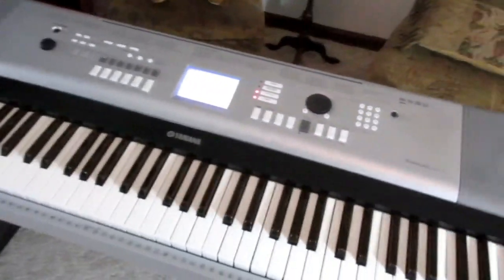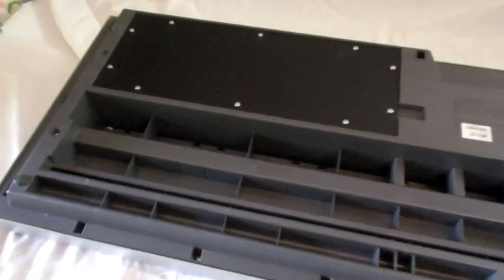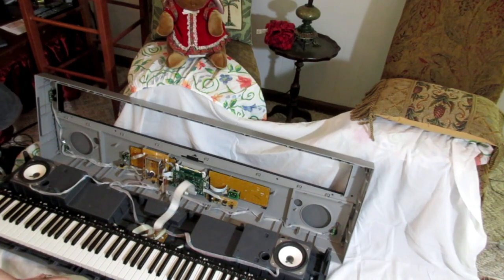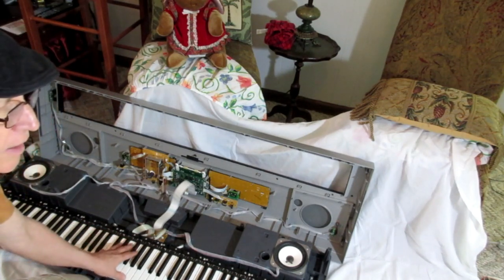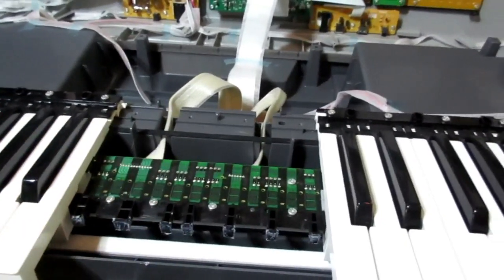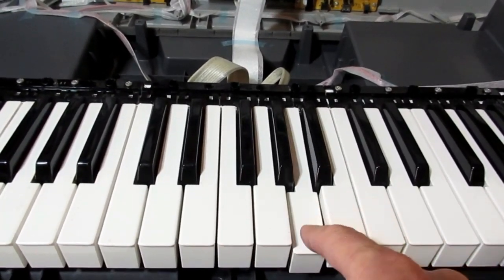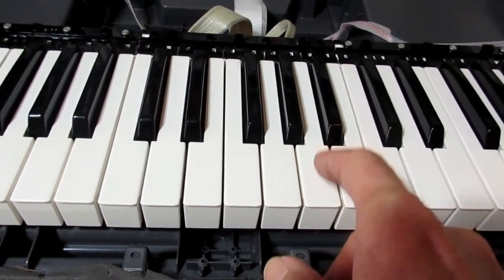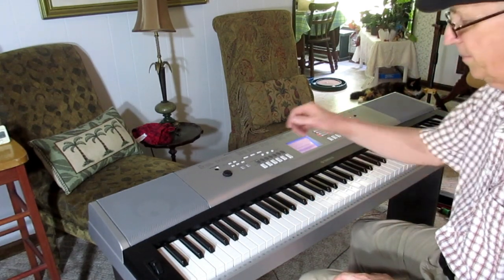I fix a loud key on my Yamaha DGX-520 digital piano. Thrilled!!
Yamaha DGX-520 digital piano.  My fix may help people with other keyboards and similar problems.  Since the hard part is just removing screws, this may prove a fairly easy "miracle" repair as it was for me.

Here's a top rated Yamaha digital piano.

This video was posted almost three years ago and had almost 100,000 views when my YouTube channel and 2200 videos was stolen.  Out of those over 2200 videos this was one of the very best.  Many, many people said they fixed their keyboards with the help of this video.

I fix a loud key on my Yamaha DGX-520 digital piano.